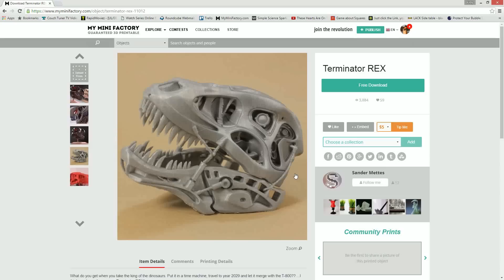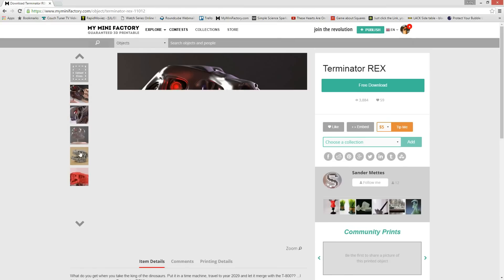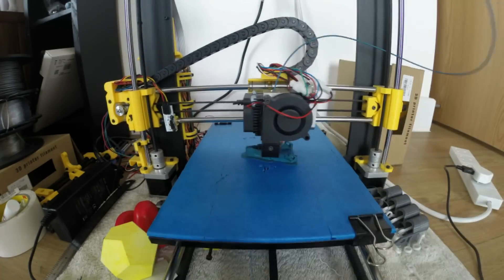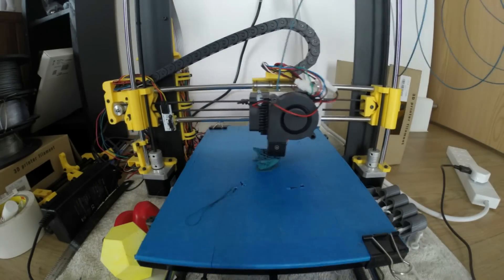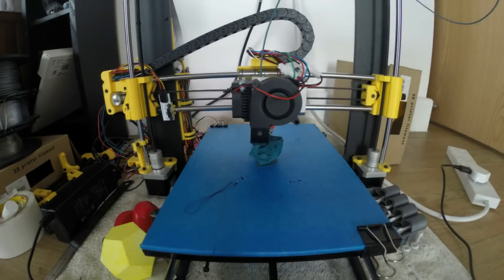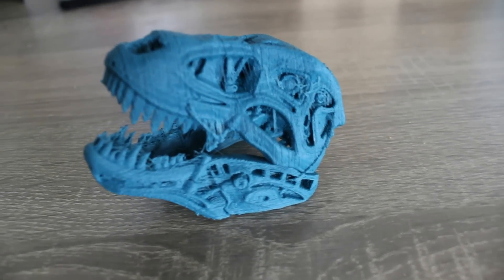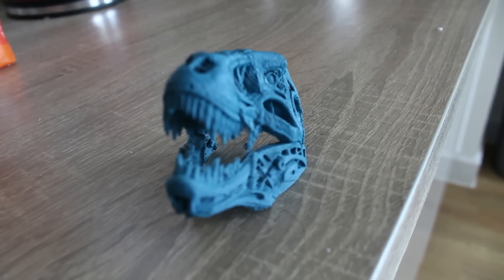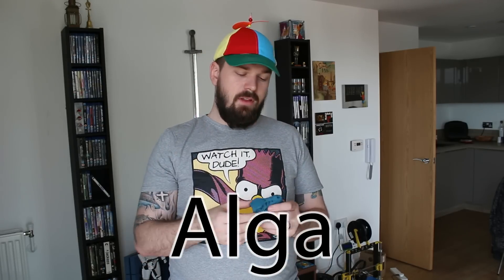3D printing a Terminator Rex skull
Algix 3D Algae Filament

Music
Larsy - Breeze